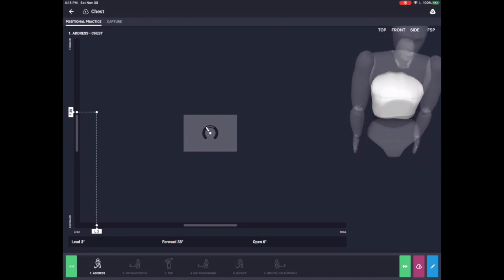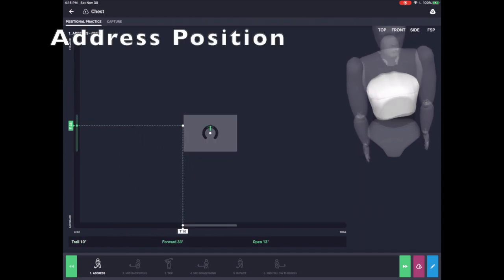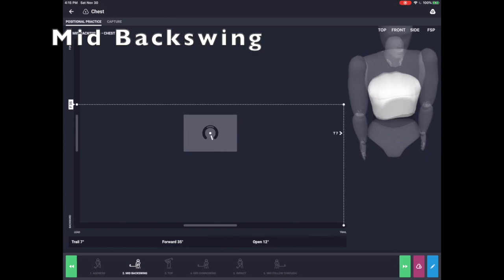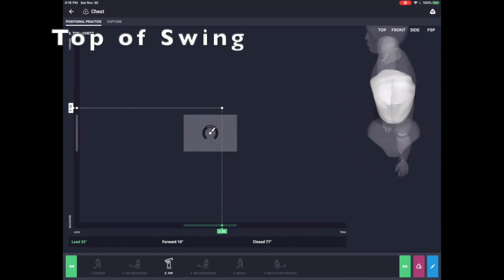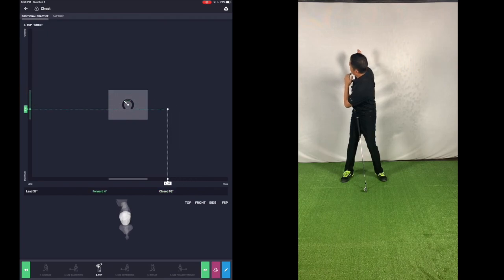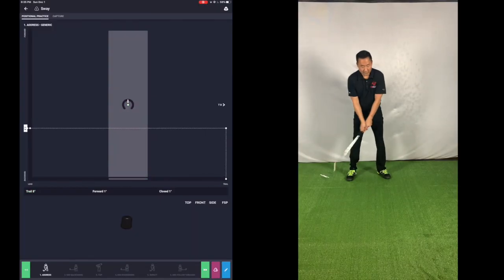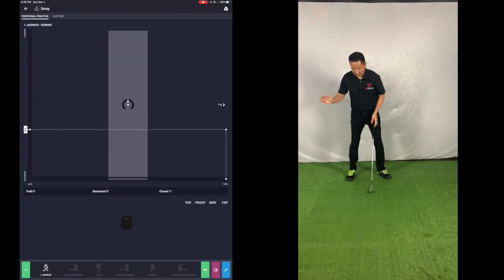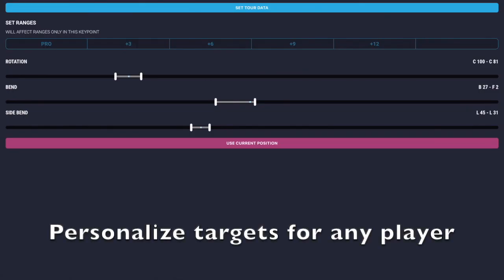4D Golf 1 Sensor Biofeedback Modules Detailed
This video is about 4D Golf 1S Biofeedback Modules Detailed